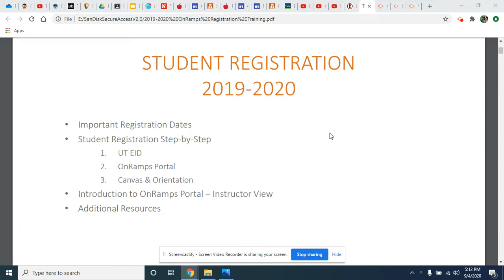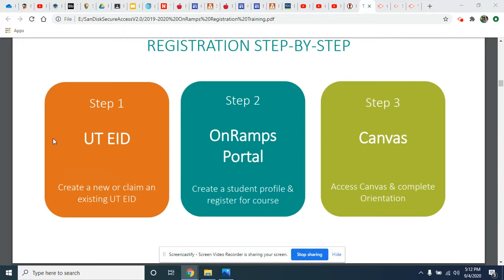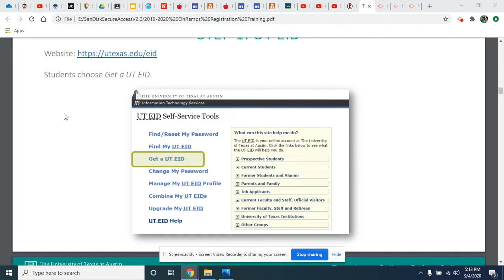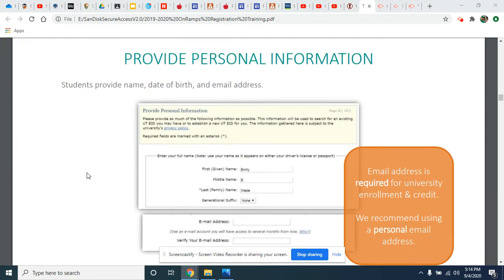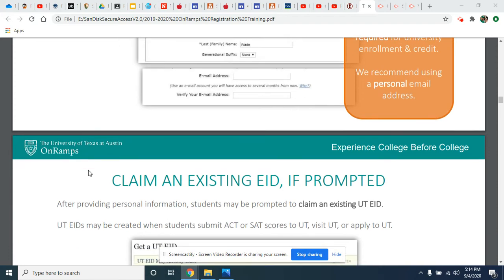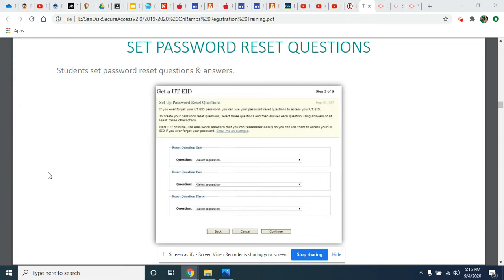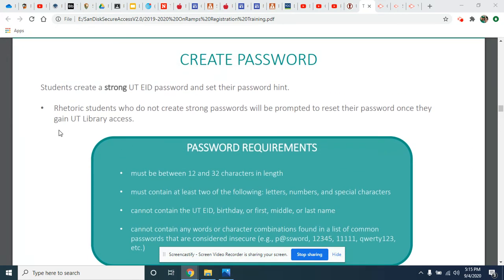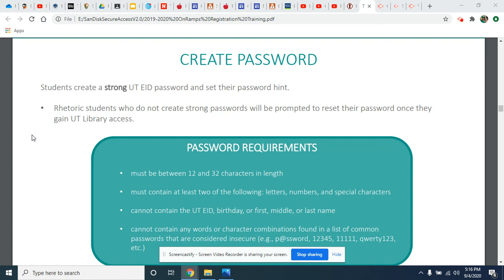OnRamps Registration part 1